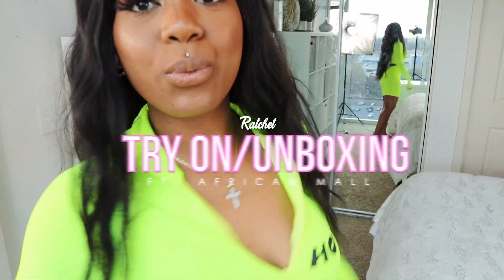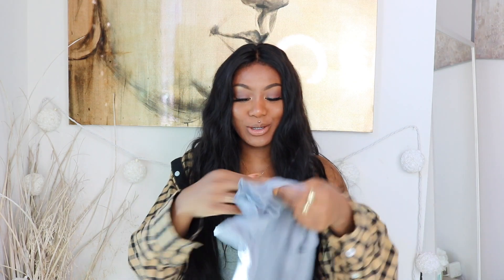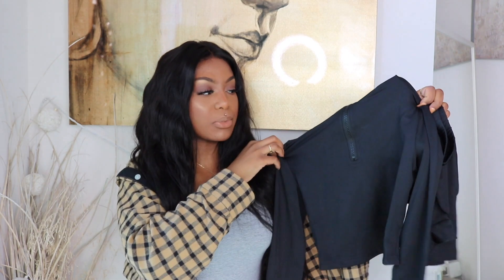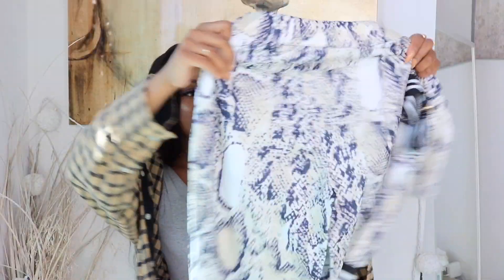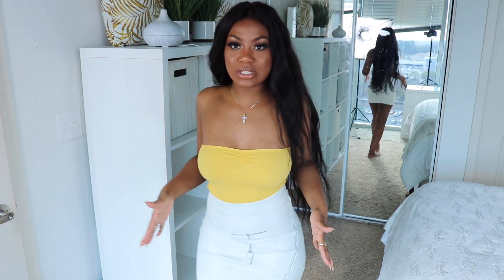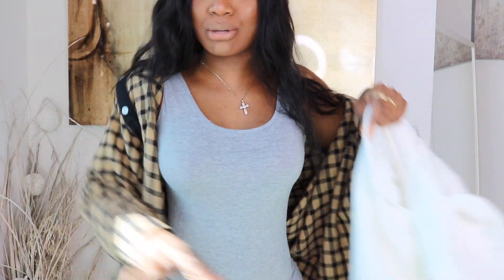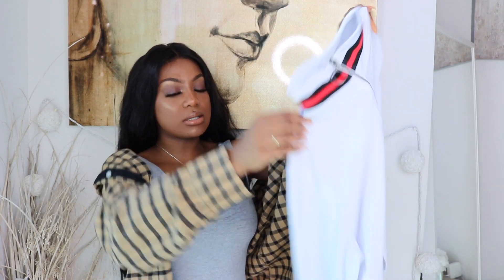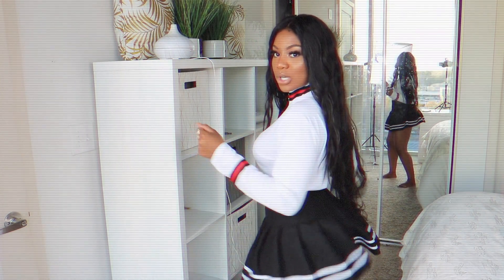What should I PACK for MIAMI!? Try-On Haul ft. africanmall